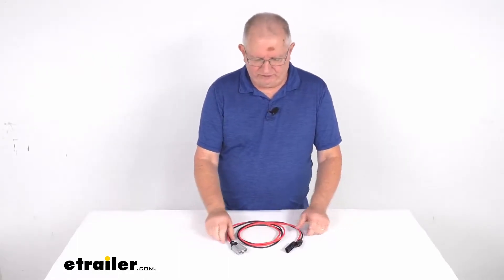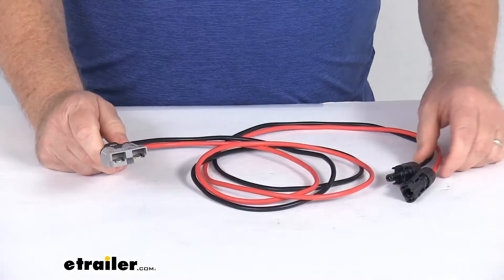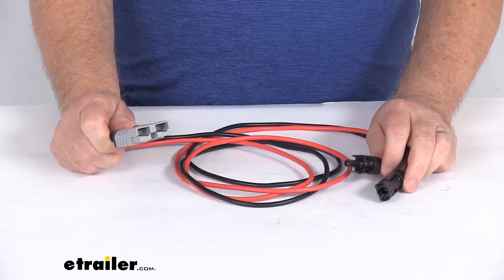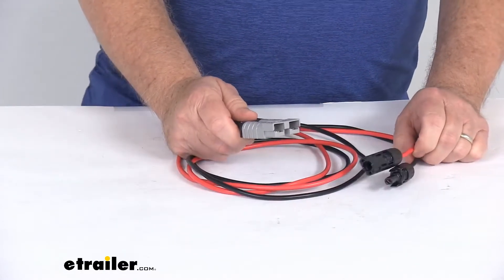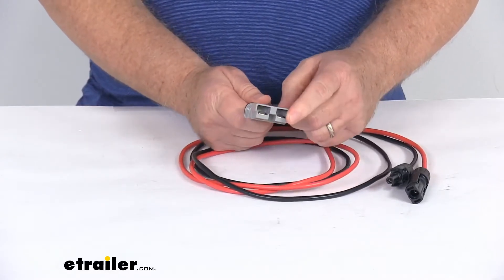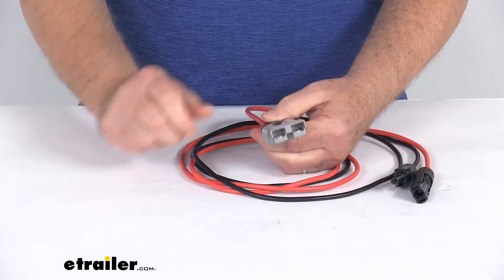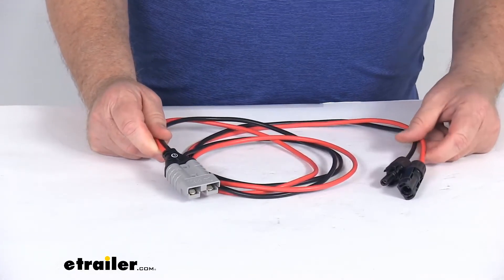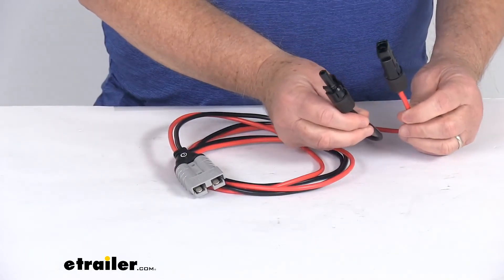etrailer | Anderson to MC4 Cable for Redarc Solar Panels Spec Review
Hello everybody, this is Jeff at etrailer.com. Today, we're gonna take a look at this five foot long Anderson to MC4 cable for Redarc Solar Panels. Now, this five foot long Anderson connector to MC4 cable connector will connect the Redarc Solar Panel that has the MC4 connectors to the Redarc 10 amp, 20 amp, or 30 amp solar regulators that we do sell separately on our website. The Anderson connector, which is this one right here, provides a nice easy plug and play set up, and the Anderson connectors are common connections for RVs. Redarc uses the industry standard Anderson SB50 connectors across their solar range, and these are a nice high quality Anderson plug, which is simple, fast to connect, no screw terminals, and no risk of poor connections from frayed wires or loose terminals, you just push the connectors in and they lock into place. So for the most part, there's no tools required to connect your solar products together, just plug and play.

Specs on this, again, total length on this is five feet, output voltage is 50 volts DC maximum, current limit is 30 amps, and the wire gauge size they use on this cable is 10 gauge wire. But again, this should be your Anderson connector, and these are your MC4 connectors. But that should do it for the review on the five foot long Andersen to MC4 Cable for Redarc Solar Panels..